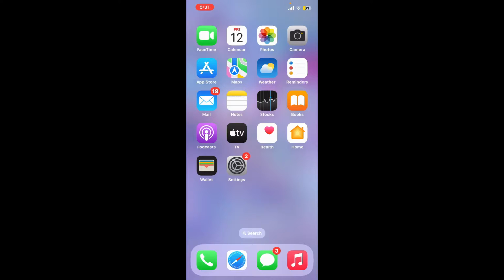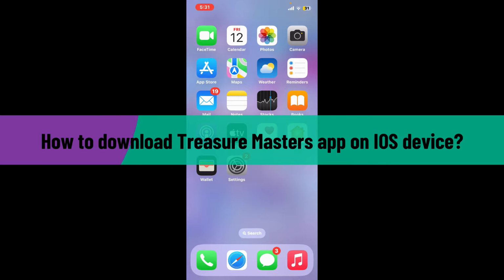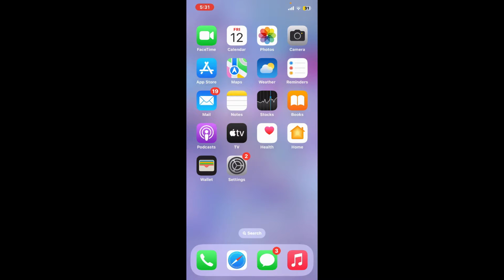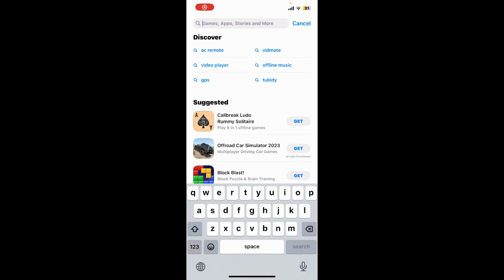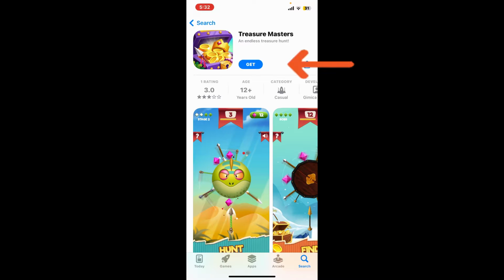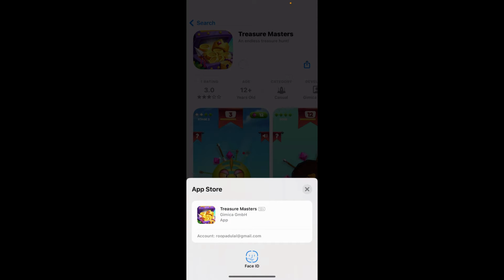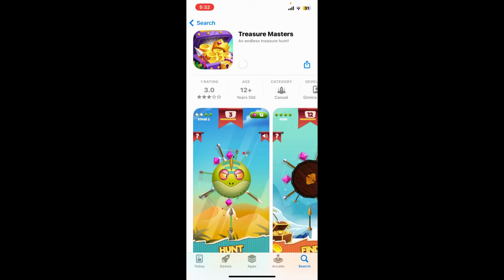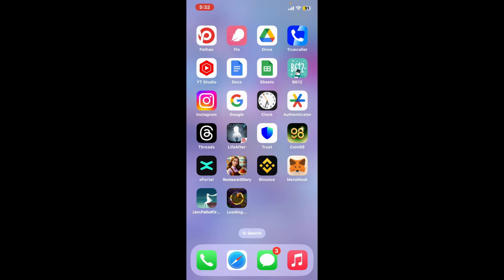How to Download Treasure Master Game on iOS Mobile Device 2024?